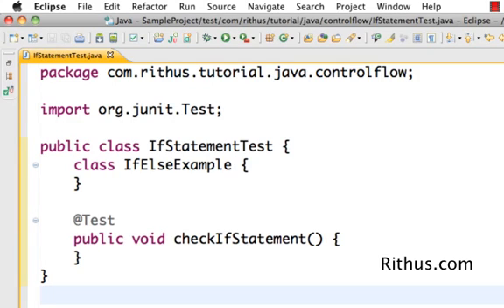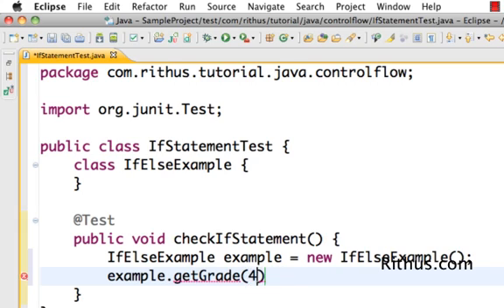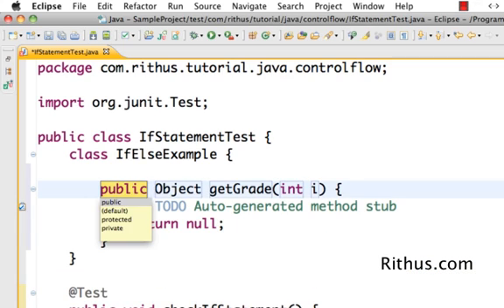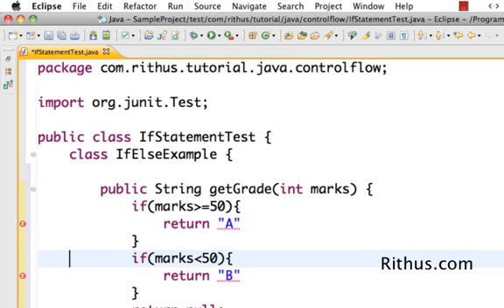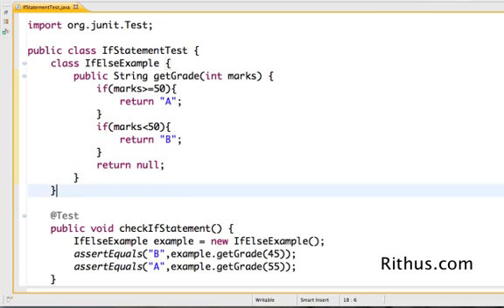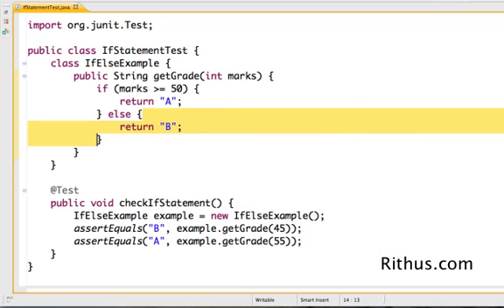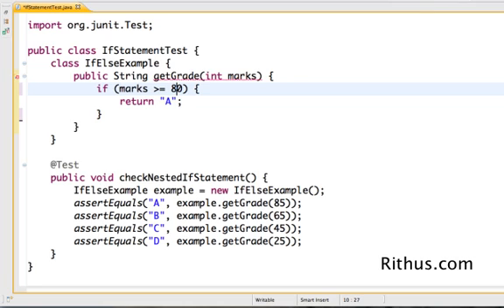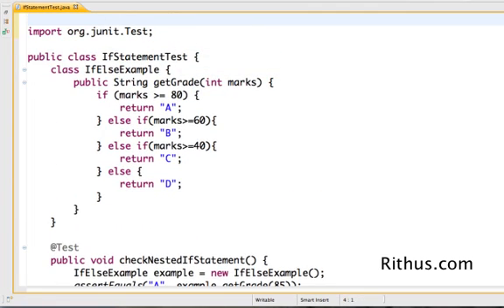Java If Else Statement Tutorial for beginners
Our Top 10 Courses
30+ Courses. 500,000+ Learners. Amazing Reviews.

Java If Else Statement Tutorial. Nested if else. With Examples.